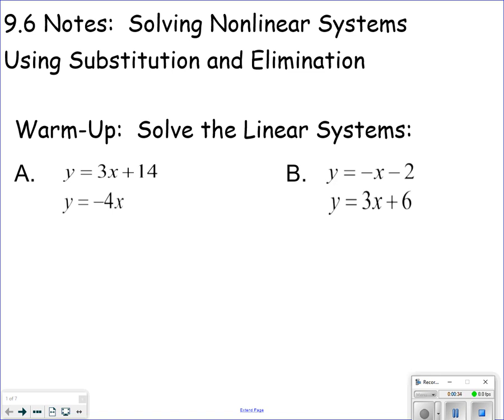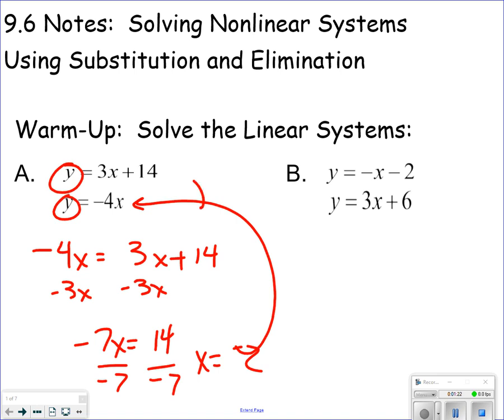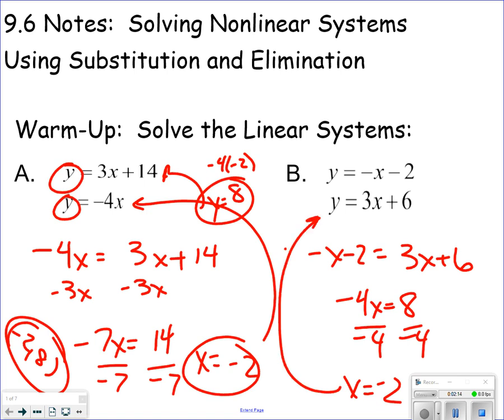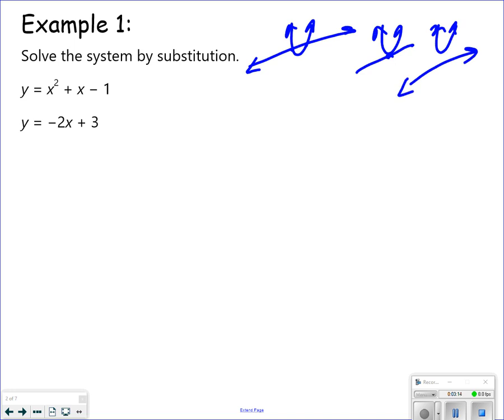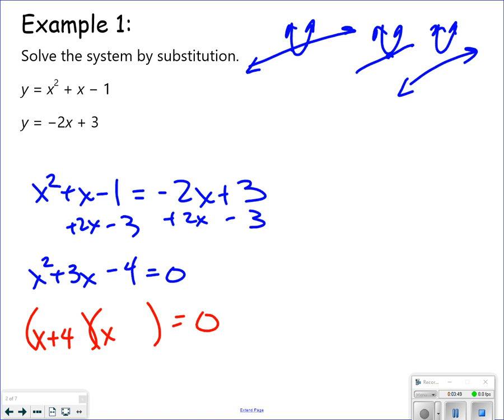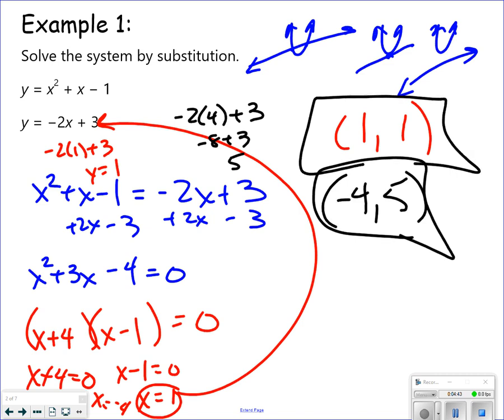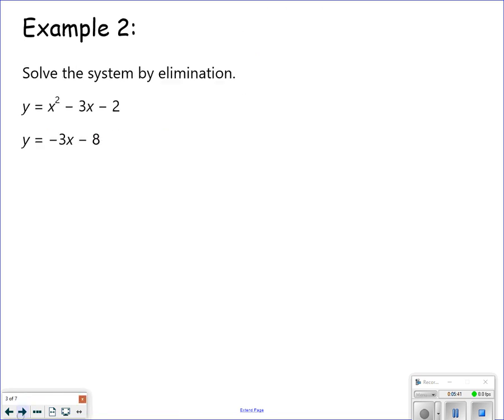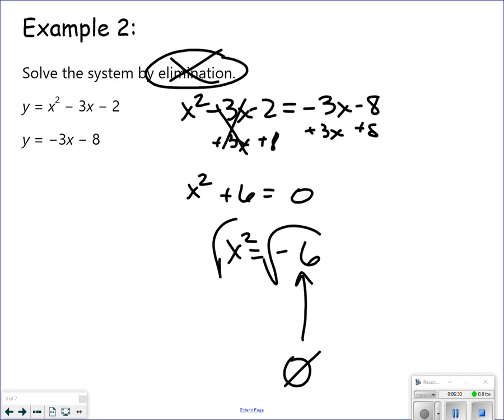Hononegah Algebra I 9.6 Video